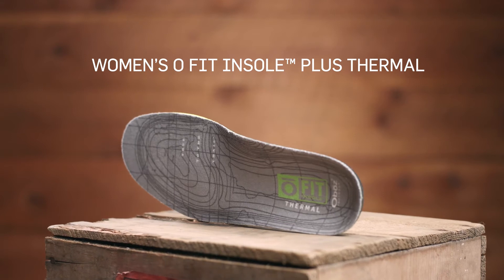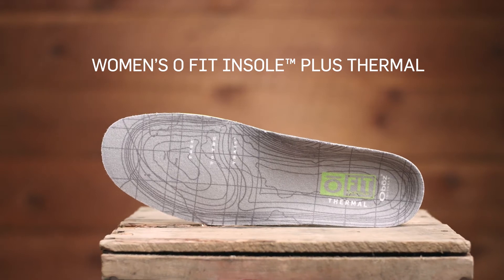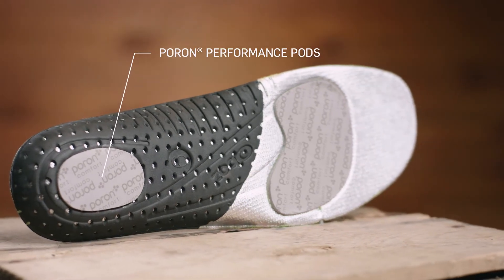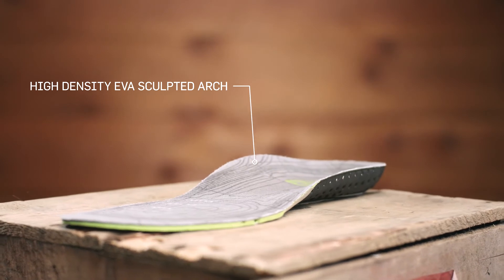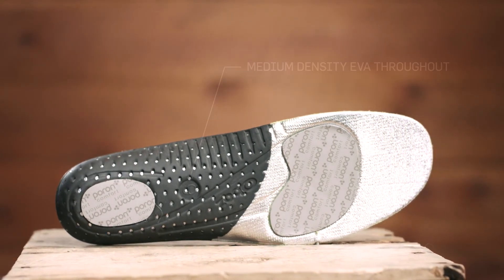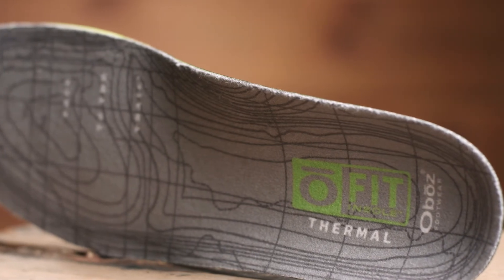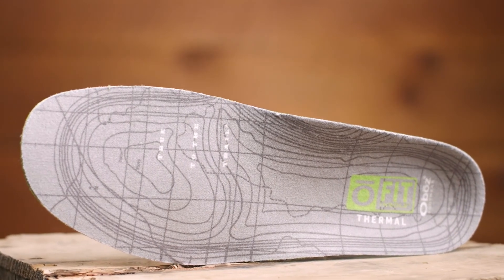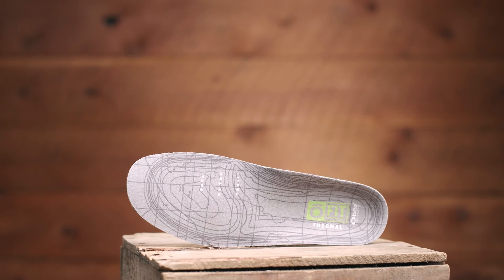Oboz Women's O FIT Insole™ Plus Thermal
Our anatomically-designed trim to fit thermal insole maximizes stability and support while reducing heat loss to keep your feet happy on-and-off the trail when the temperatures drop.